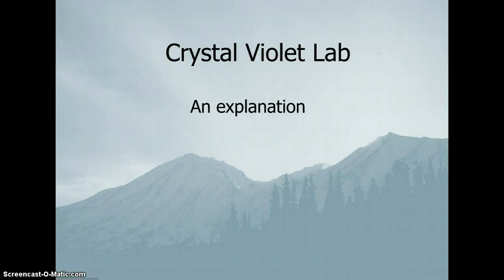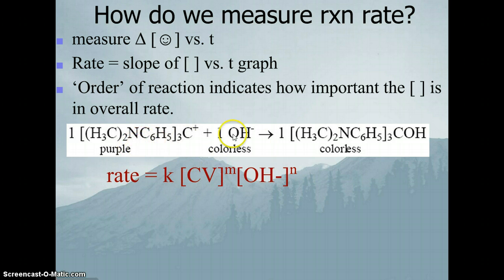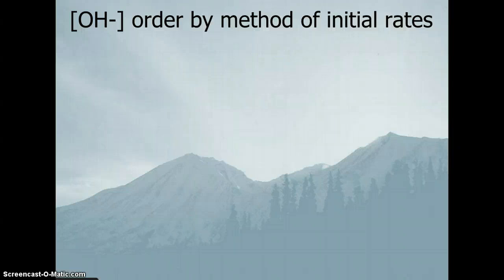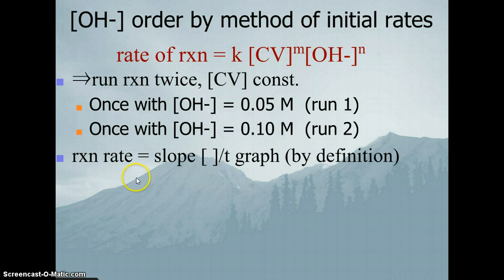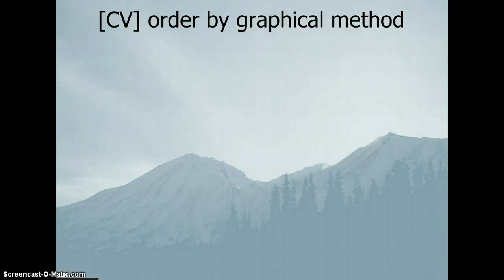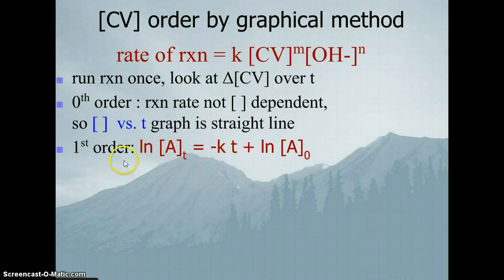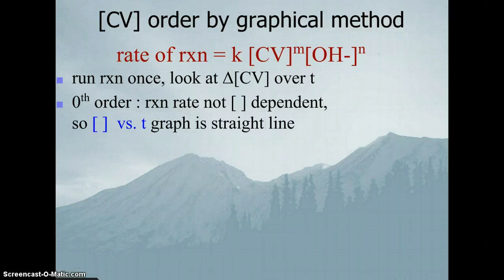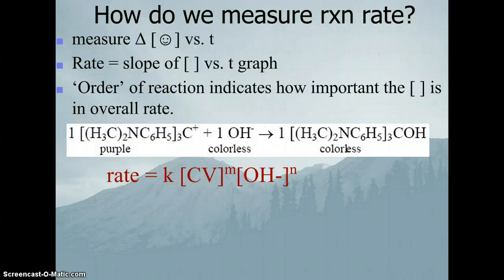Crystal Violet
Lab dexfiption of Crystal Violet OH reaction